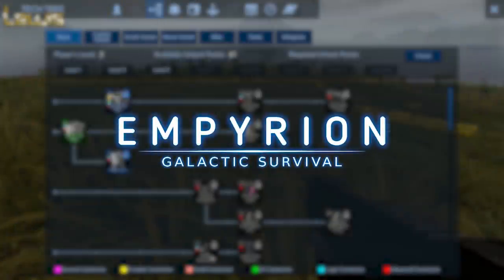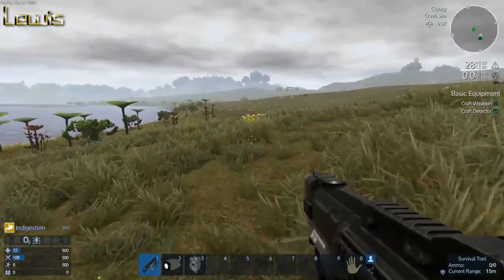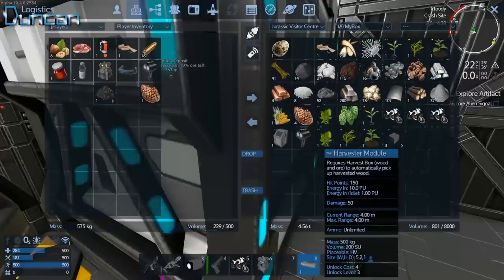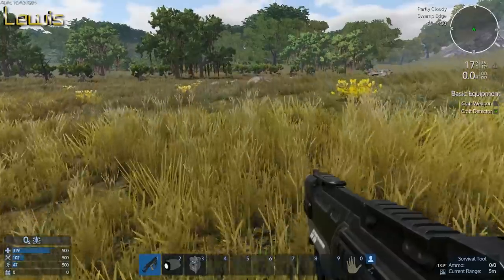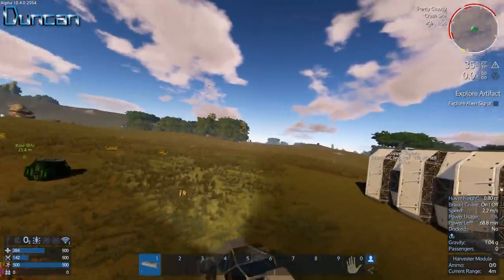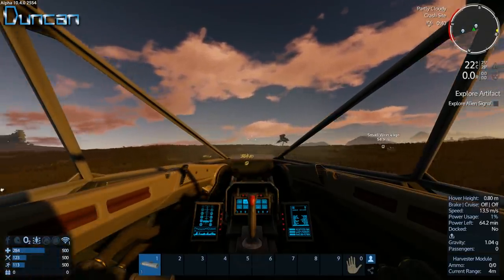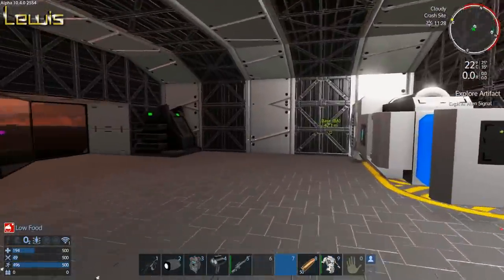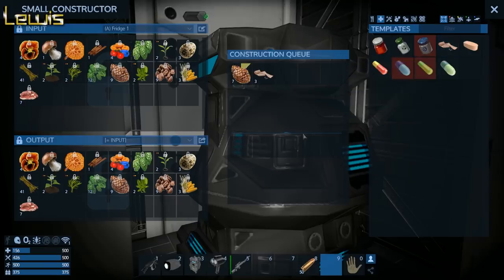Empyrion - I GOT A BRAND NEW COMBINE HARVESTER #4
Empyrion! Lewis id dying of indigestion and is looking for a remedy while I build myself a combine harvester, ooh-ar!

Mailbox:
The Yogscast
4th Floor - King William House
13 Queen Square
Bristol
BS1 4NT